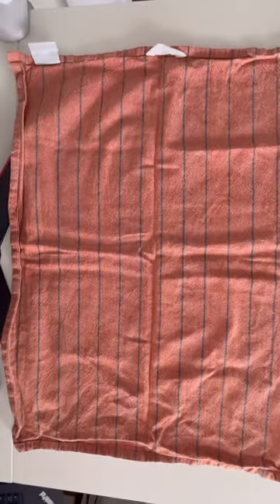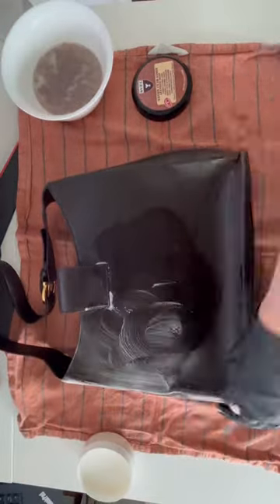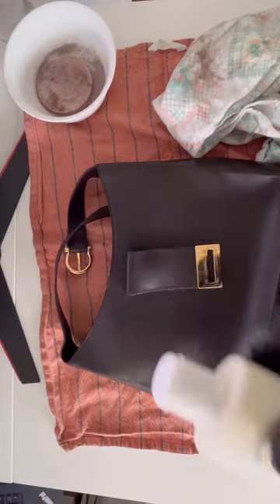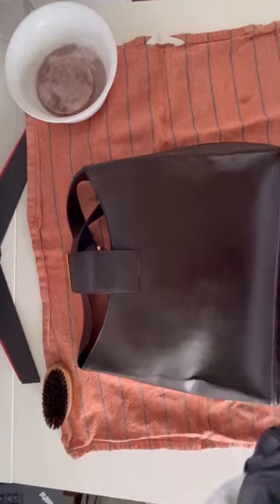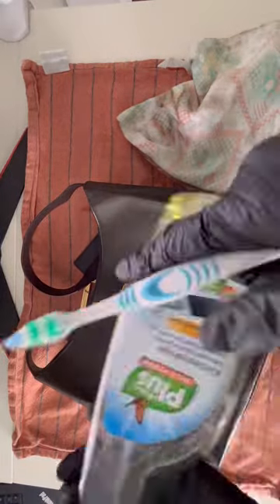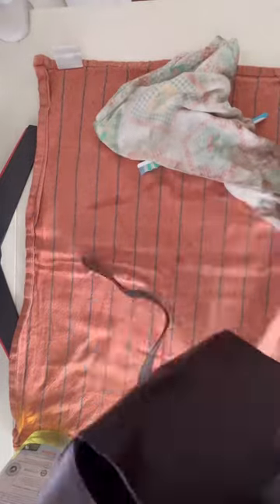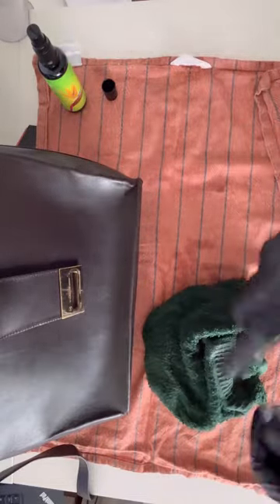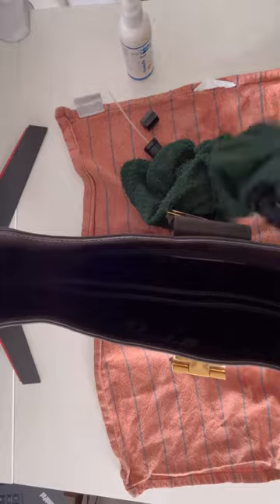How to clean leather bags - step by step tutorial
In this video I show how to clean and polish leather bags using few simple products! In this way you can better preserve your bags or bring vintage second - hand bags back to life!